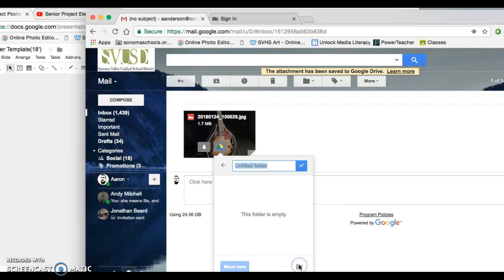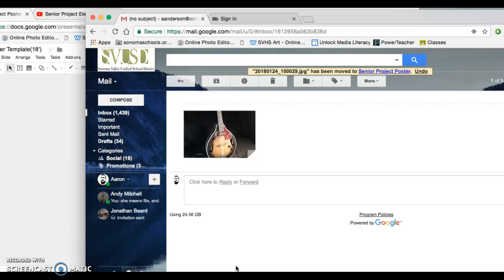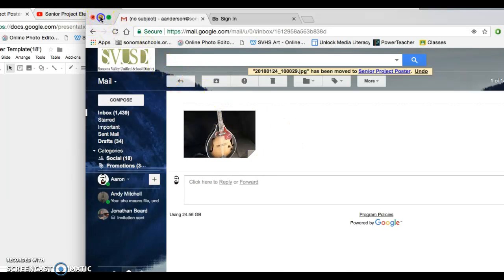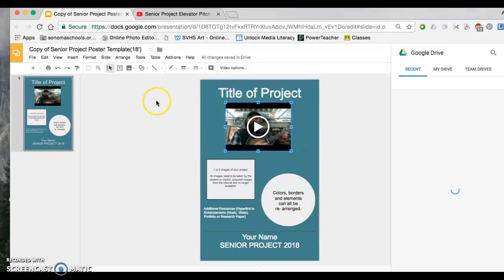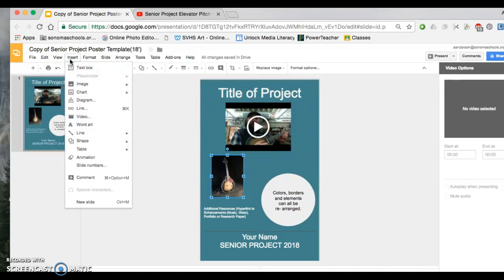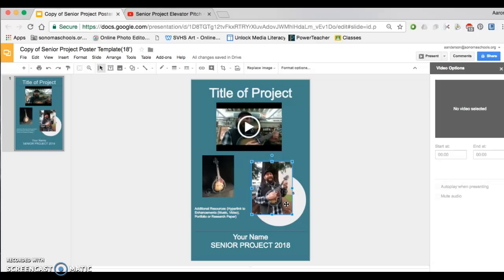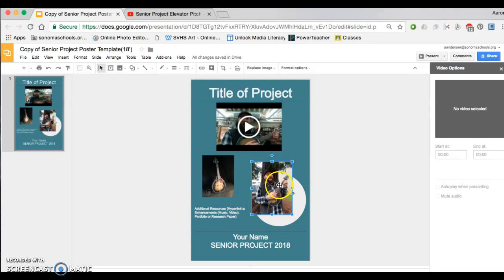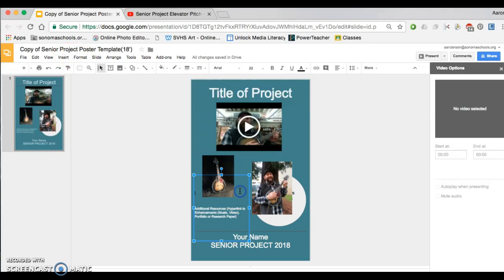Inserting Photos into your Poster